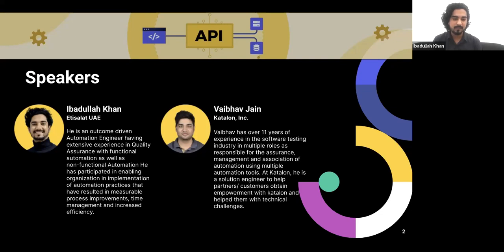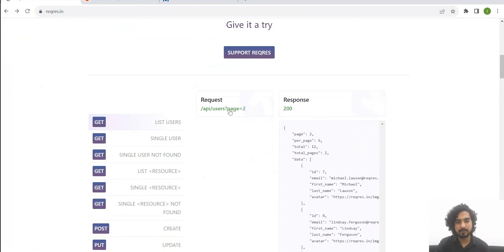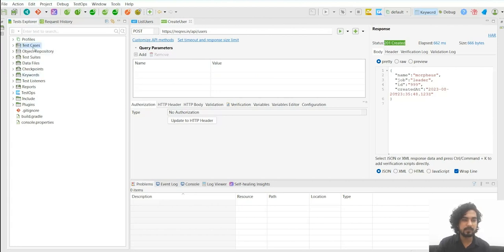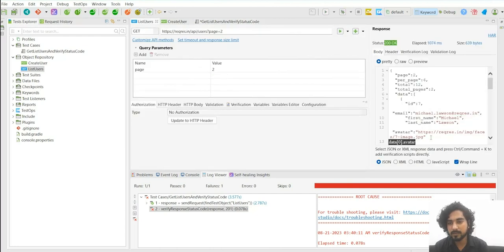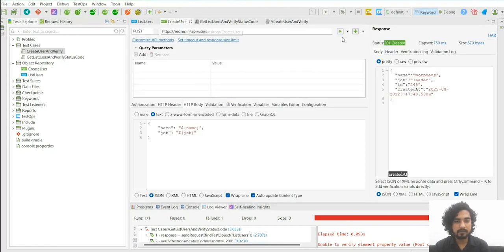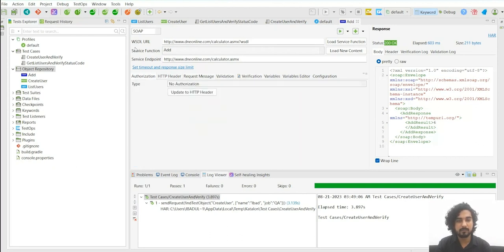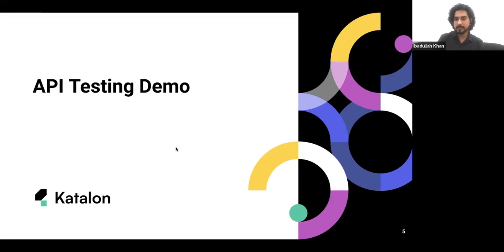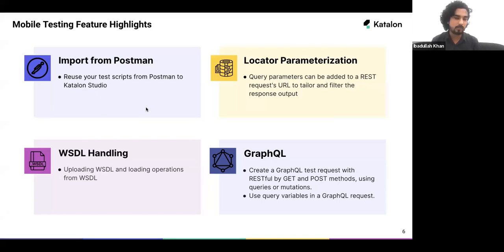[Webinar] Automate Your API Testing with Ease: The Ultimate Demo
In this video, you’re going to learn the necessary knowledge and hands-on experience to efficiently test and validate APIs using Katalon Studio.

Our expert speakers will guide you through the fundamentals of API testing and showcase how the Katalon Platform simplifies the testing process with a demo.

Here’s what I’m going to cover in this video:
- The basics of API testing
- Hands-on experience: Witness real-time demonstrations of API test case creation, execution, and result analysis using Katalon Studio.
- Comprehensive capabilities of the Katalon Studio, including the built-in API testing toolset, intuitive UI, and powerful scripting capabilities that streamline your testing workflow.